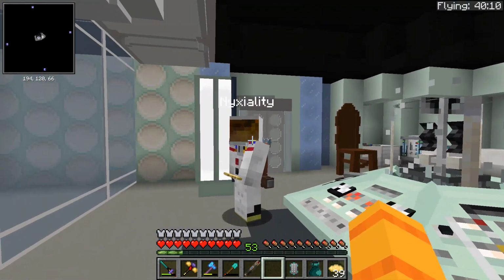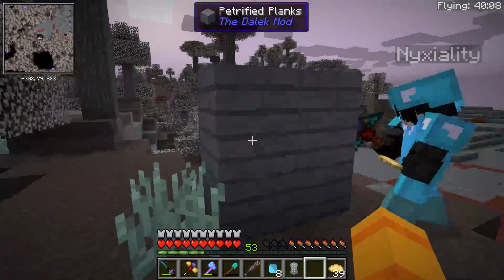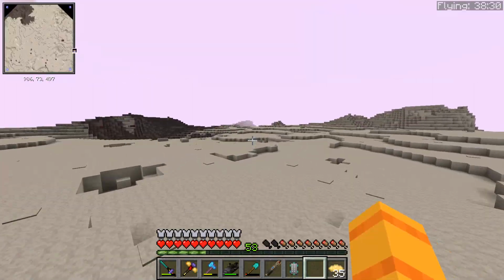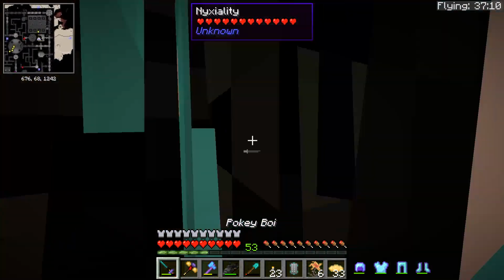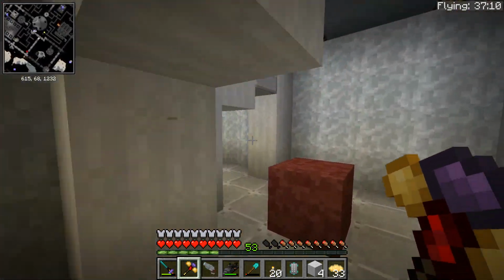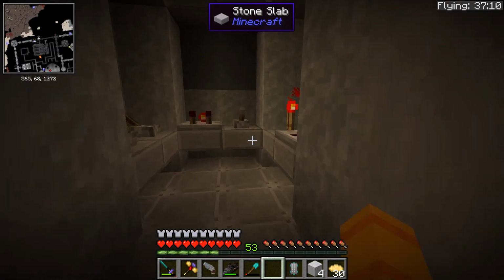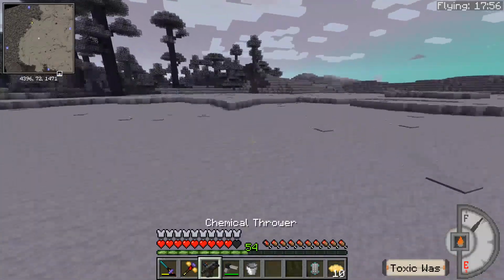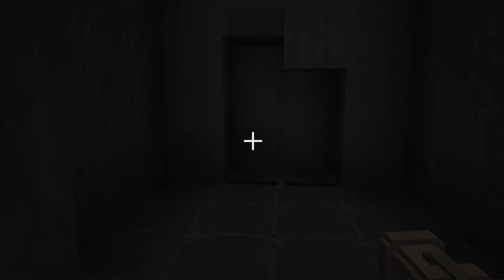Modded Minecraft Season: 6 Ep.12 The Home Planet Of The Daleks!!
After being devastated by a nuclear war between the Kaleds and Thals. The planet of Skaro remains a husk of it's formal self. Now overrun by the Daleks, who look nothing like the Kaleds they once were.

Chapters 📖
0:00 Really Thirsty...
2:12 Off To Skaro
6:22 Searching For A Dalek City
11:45 Raiding The Dalek City
16:25 Where Is Davros?
19:57 Raiding A Dalek Saucer
22:34 Shooting Toxic Waste
24:28 New Room, What Dis?
25:04 Fighting Davros!!
27:48 Getting The Frick Outta Here!!

Upload Schedule 📅
Mon: (Surviving Mars) ↔ (Modded Season 6)

PC SPECS 💻
CPU: Intel Core i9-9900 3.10 GHz
GPU: Nvidia Geforce RTX 3060 12GB
RAM: 32GB DDR4